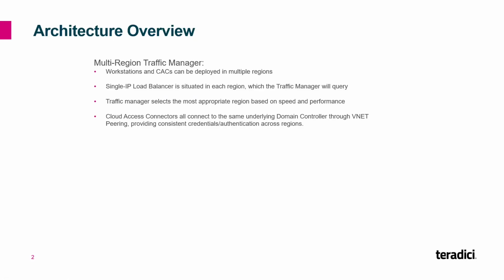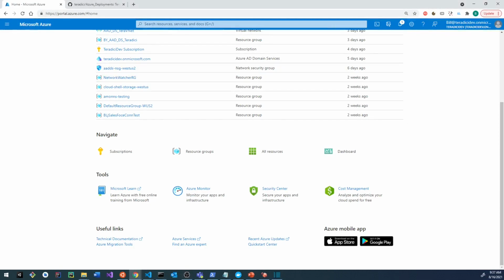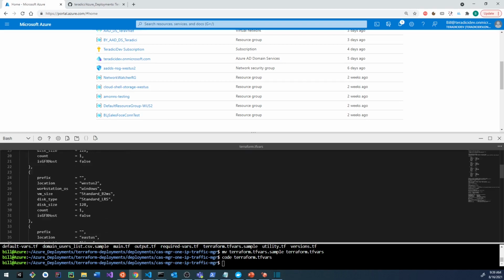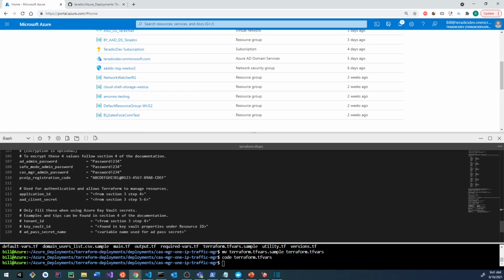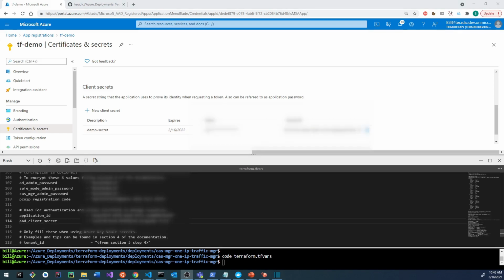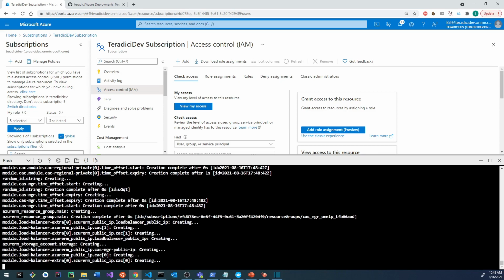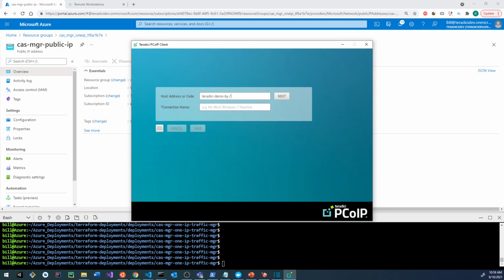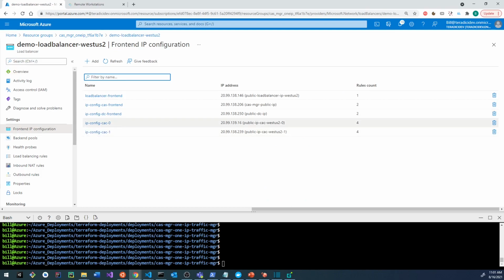Azure Deployments: CAS Manager Multi-Region-One-IP Traffic Manager Deployment